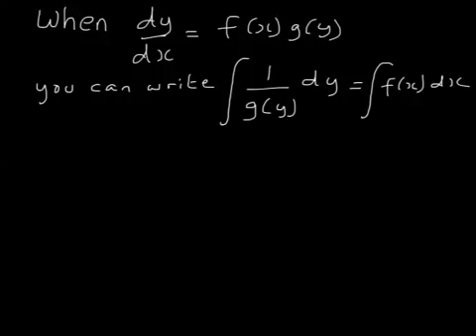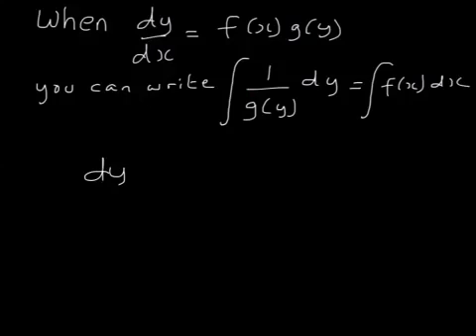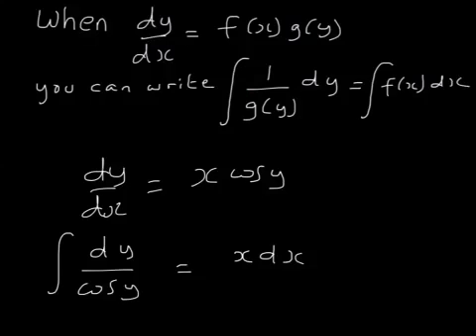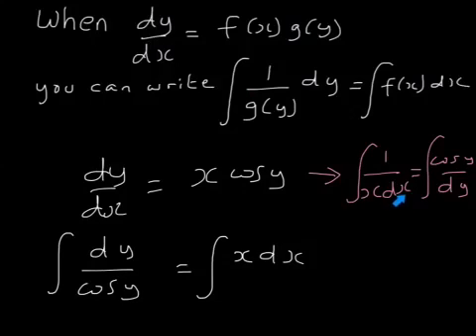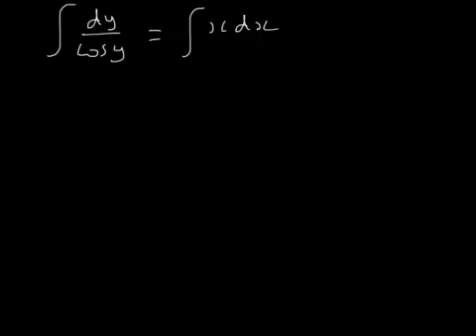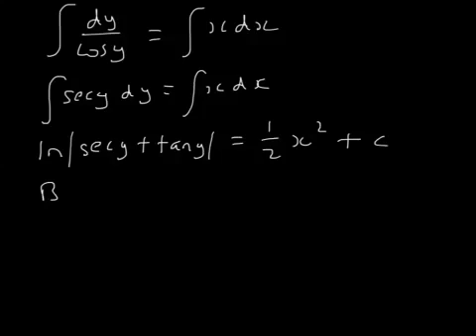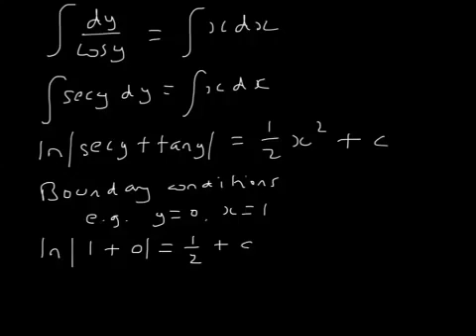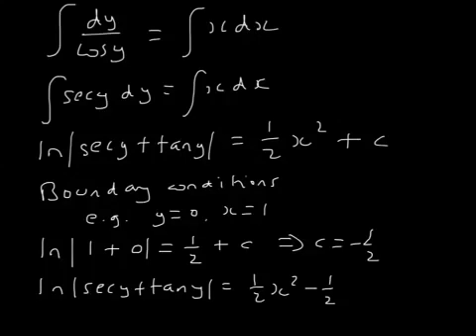C4 Solving Differential Equations